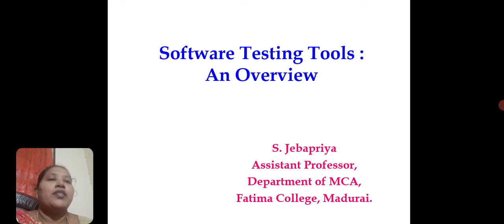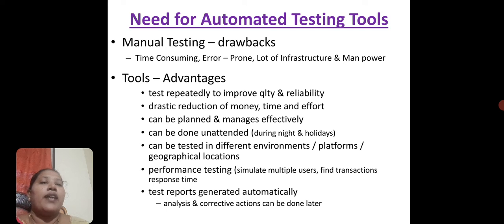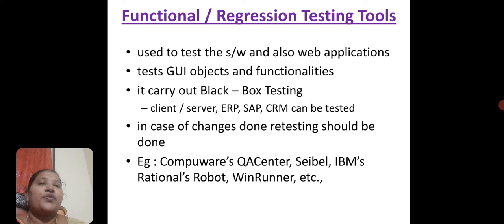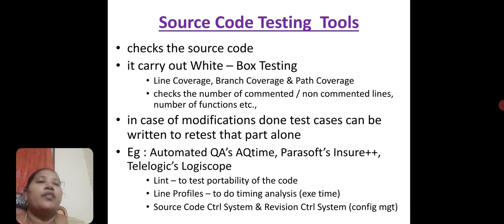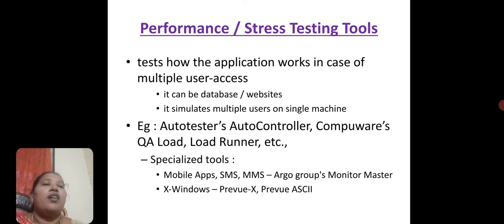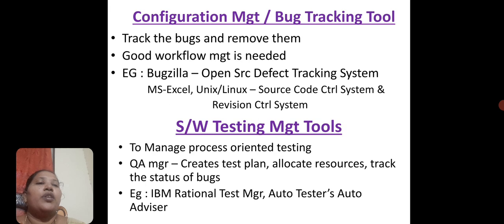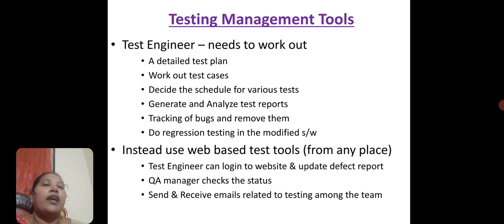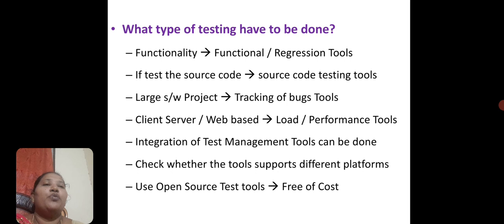Software Testing Tools